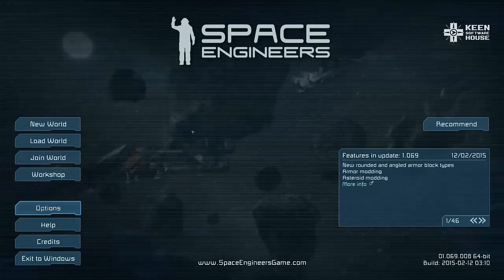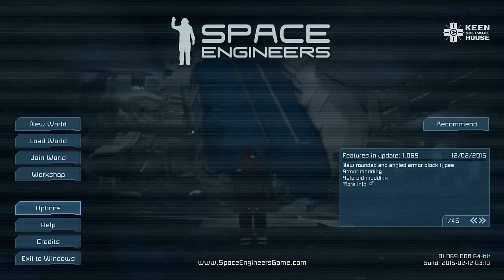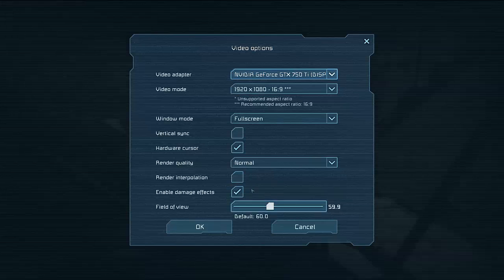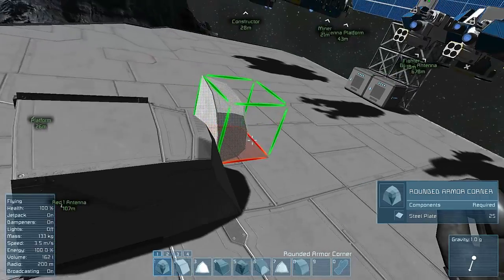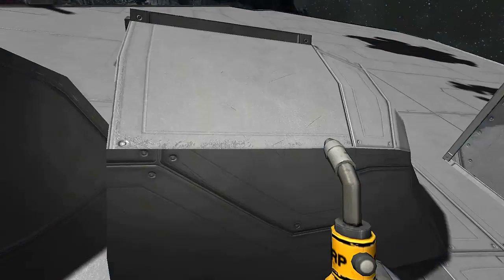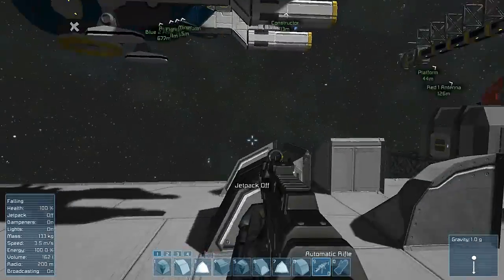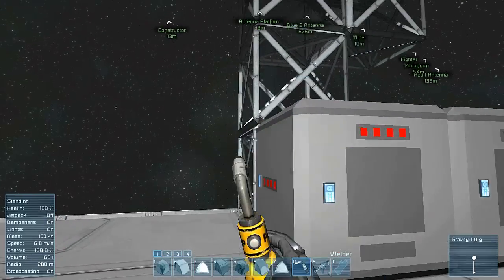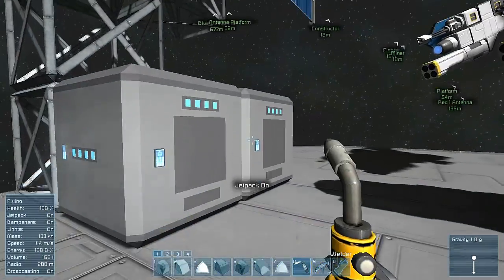Space Engineers | Update! Curved Armor! - EP84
Today I Am Looking At The New Space Engineers Update 1.069 Which Includes Updates To The New Camera Zoom And New Curved Blocks! They Are Still A Little Buggy But They Look Okay For Now! LETS HOPE FOR A FIX!!